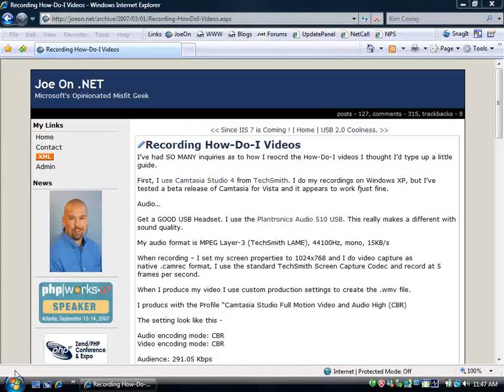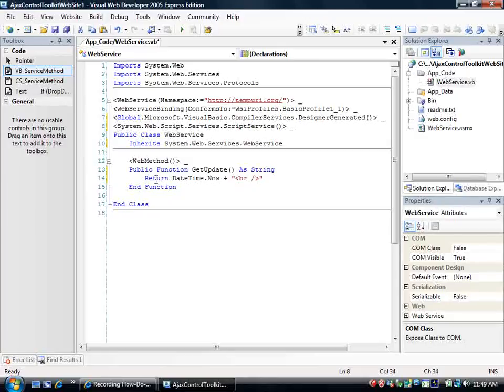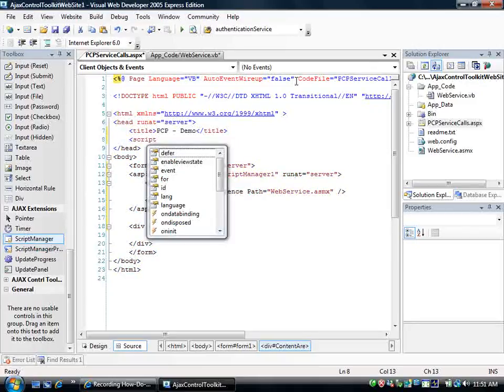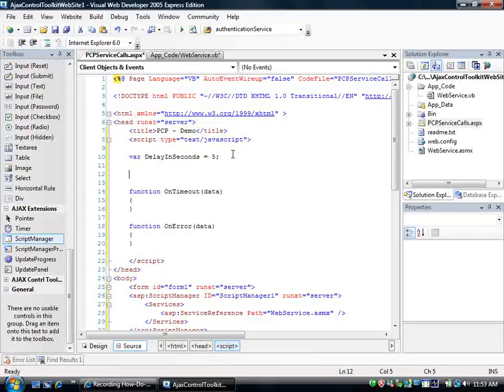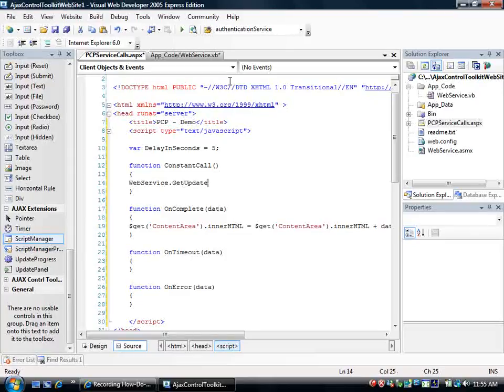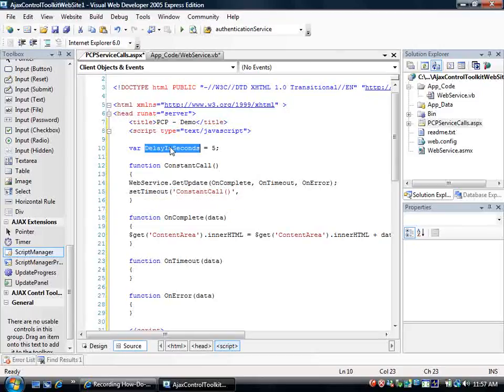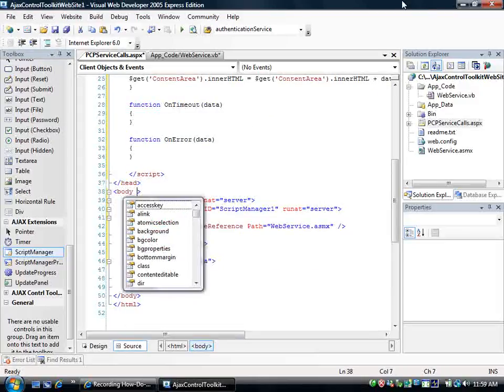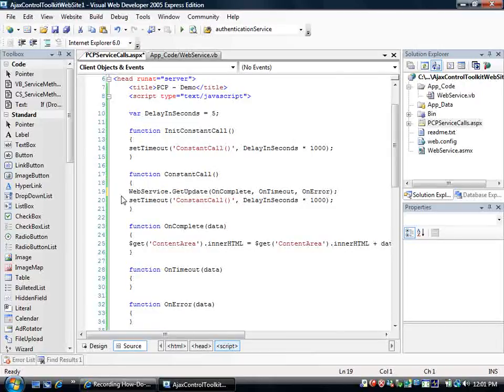HDI AJAX P PersistentComm WS